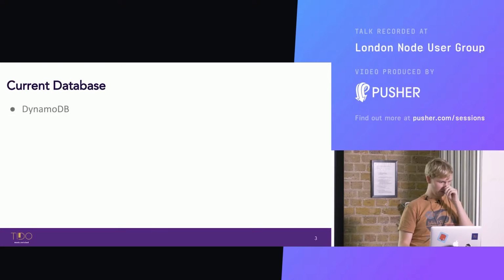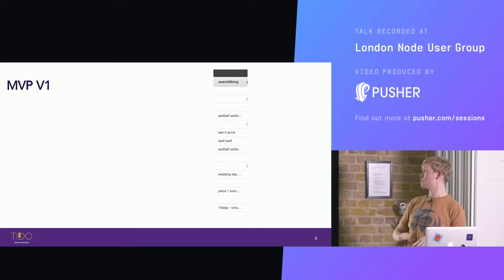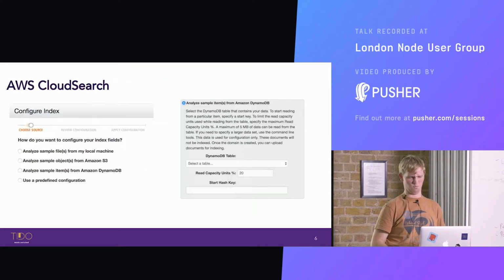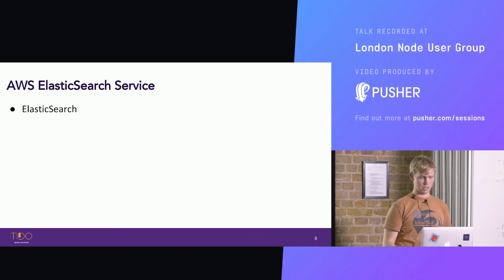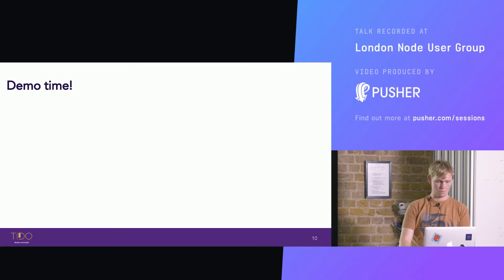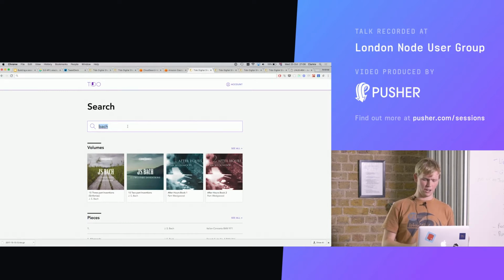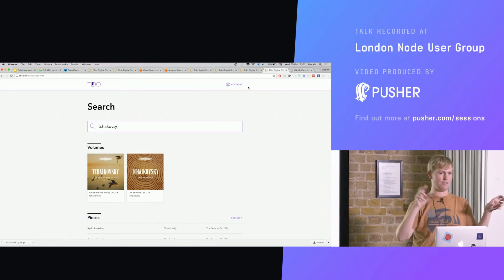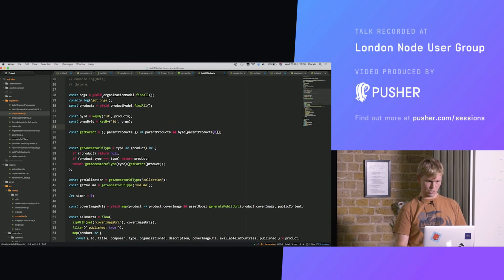Building Search in a Week ish Lightning Talk - Andrew Clarke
Quickly compiled lightning talk with some great insights from CTO at Tido